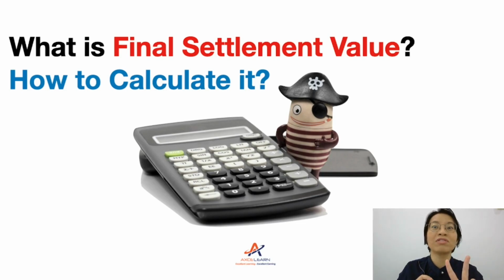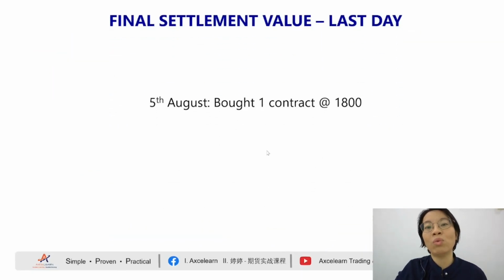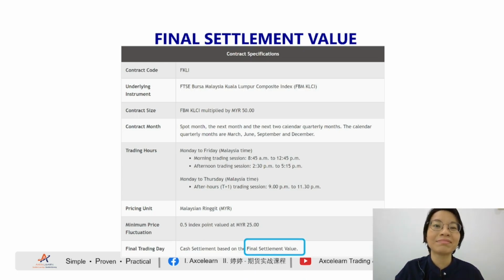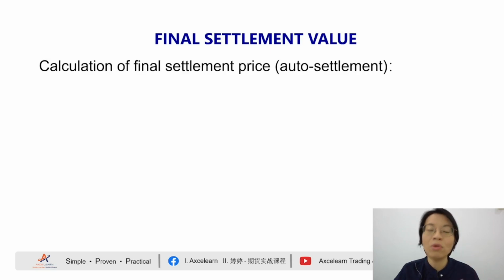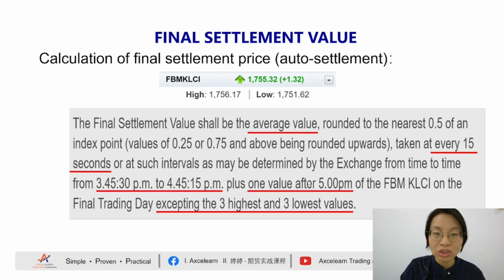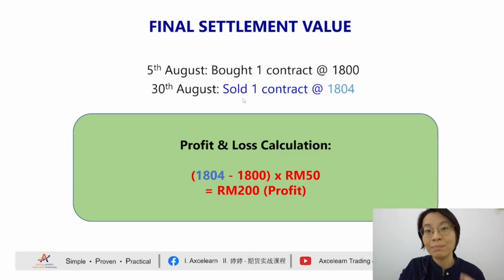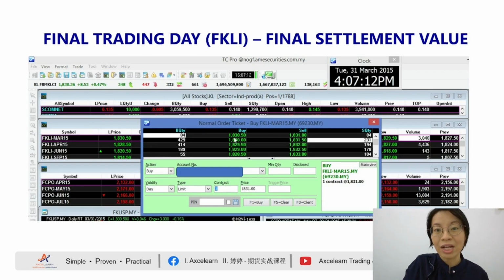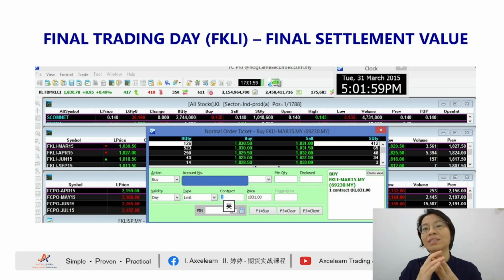Futures Trading: What is Final Settlement Value? How to Calculate it?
Many traders thought that the final settlement value is the same as closing price. In fact, they are not the same concept.

Do you know that when your futures contract expires, any unclose contract will be settled against final settlement value?

Therefore, it is important for a trader to know what is Final Settlement Value and how to calculate it.
In this video, you will understand:

✅ What is Final Settlement Value?
✅ Where can you find this final settlement value?
✅ How to calculate final settlement value?